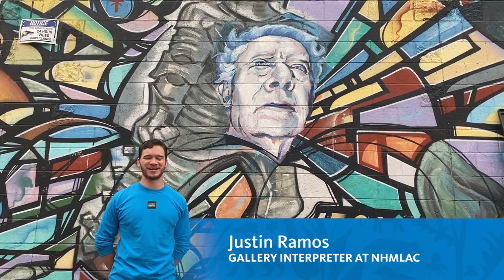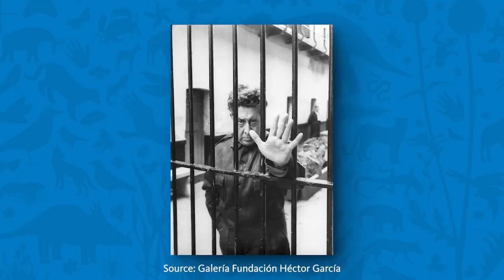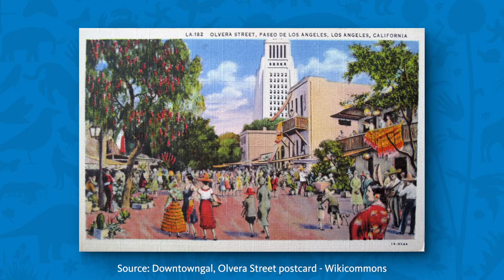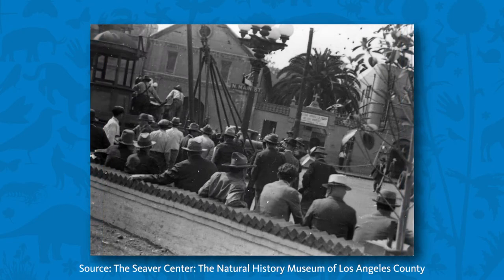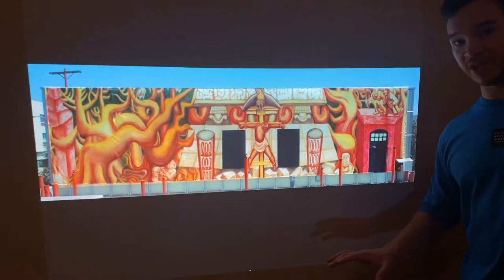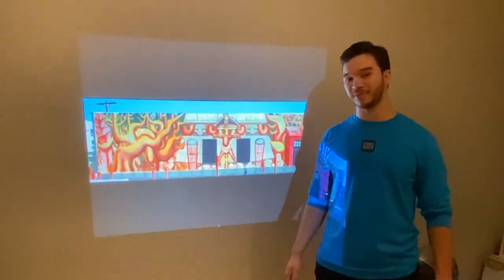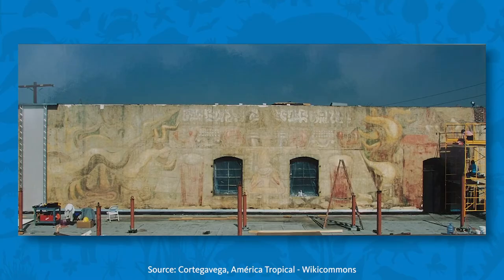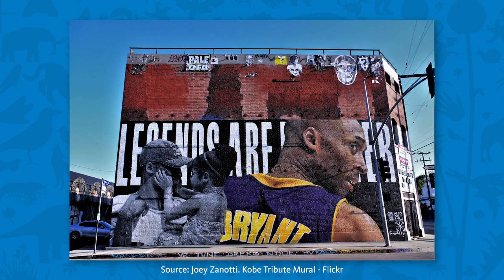Hispanic Heritage Month Stories from L.A.America Tropical: One of L.A.'s most famous murals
Hispanic Heritage Month / America Tropical / Justin Ramos
Learn a brief history of one of LA's most famous murals, America Tropical, painted by David Alfaro Siquieros. Experience the painting, covering up, and rediscovery of this unique masterpiece nestled in the heart of Downtown Los Angeles.

NHM Celebrates Hispanic Heritage Month

The Natural History Museums of Los Angeles County are proud to join the nationwide celebration of Hispanic Heritage Month from September 15 to October 15. During this month, and throughout the year, we will share stories from past and present and recognize the richly diverse Hispanic, Latino/a and Latinx community who call Los Angeles home.

Hispanic refers to a person who is from or a descendant of someone who is from a Spanish-speaking country.

Latino/a refers to a person who is from or a descendant of someone who is from a country in Latin America.

Latinx used as a gender-neutral or nonbinary alternative to Latino or Latina to refer to a person who is from or a descendant of someone who is from a country in Latin America.

Join the conversation on social media by sharing your own stories about Hispanic, Latino/a and Latinx heritage by using NHMLA and HispanicHeritageMonth